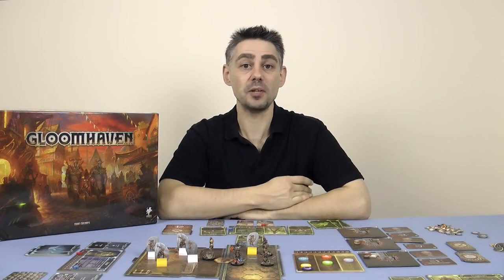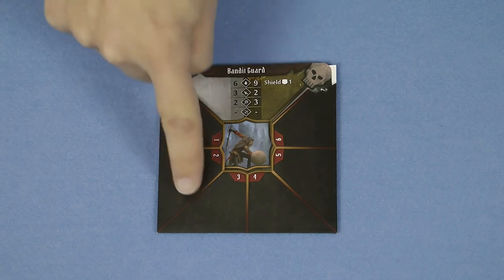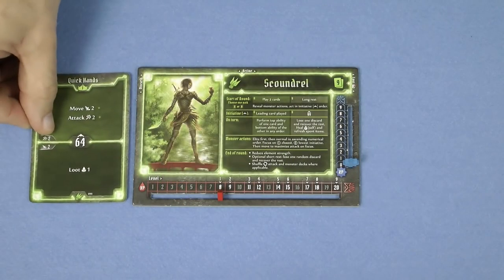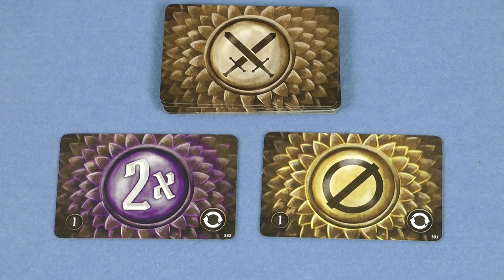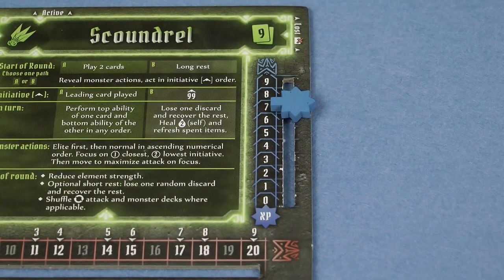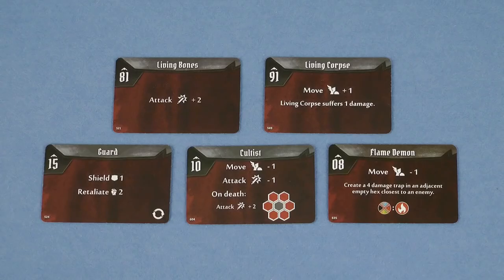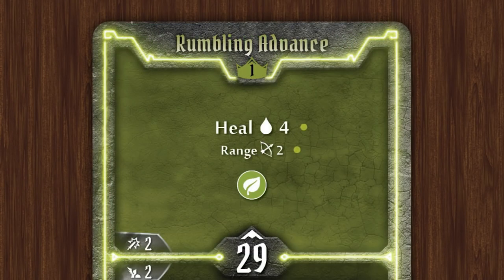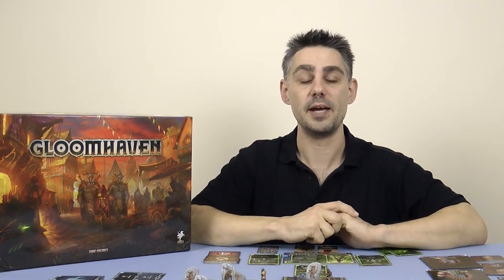Gloomhaven - Gaming Rules! - How to Play Video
The offical rules video for Gloomhaven, designed by Isaac Childres and published by Cephalofair Games.

Timestamps:
00:00 Introduction
00:47 Scenario Setup
04:58 Gameplay
06:30 Character Turns
15:03 Monster Turns
18:30 Resting
20:12 Equipment
20:48 Healing
21:18 Summoning
22:09 Overlay Tiles
23:25 End of Scenario